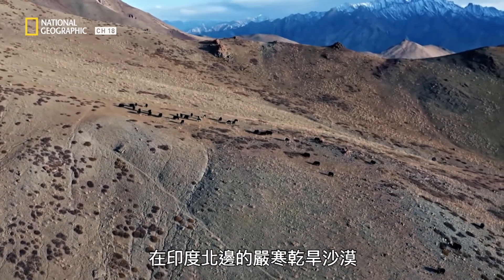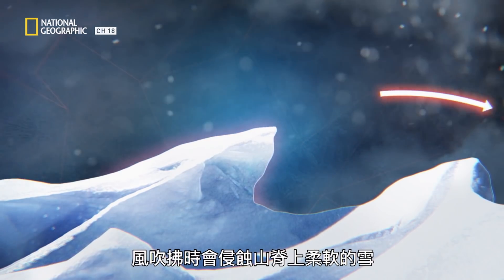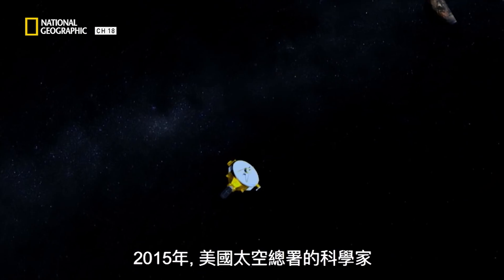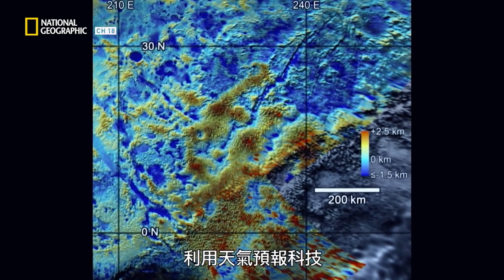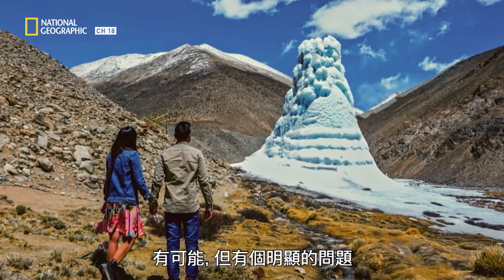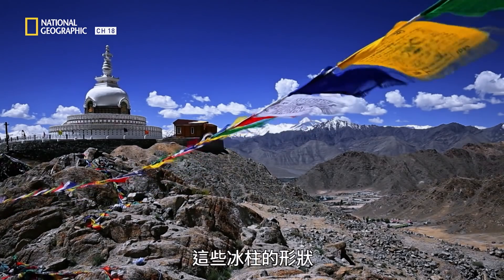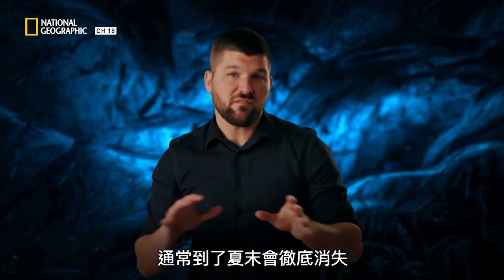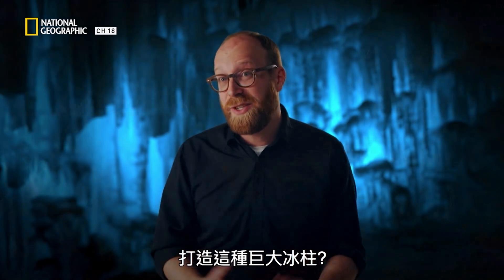在印度出現的神秘冰柱，而且它竟然不會融化？！【冰封謎團】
在印度北部寒冷沙漠區出現不尋常的冰柱，不像是大自然的產物。
科學家將如何解密這些龐大冰柱的形成。